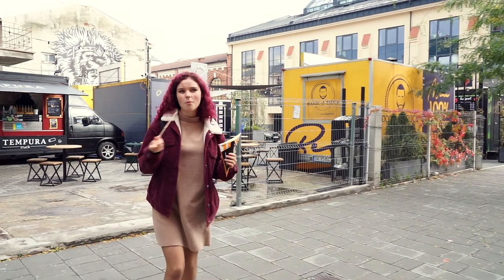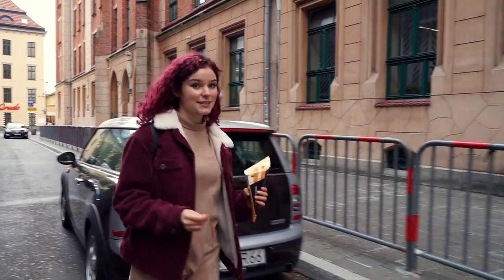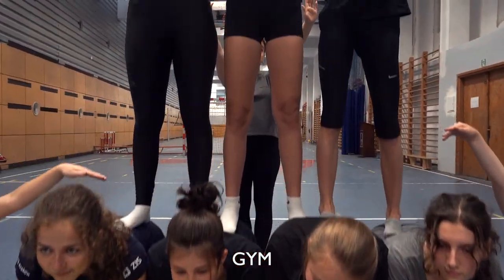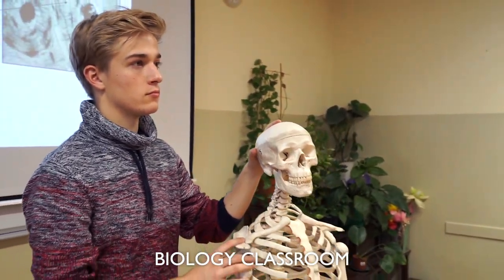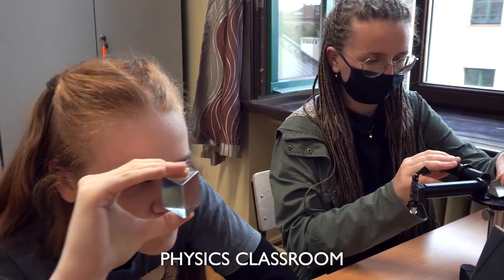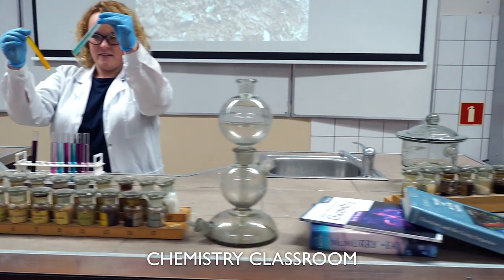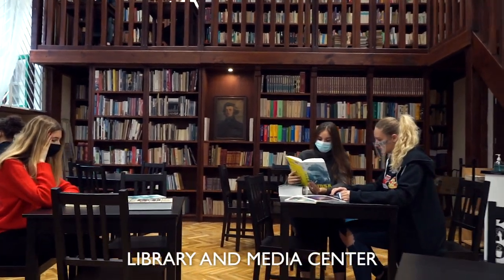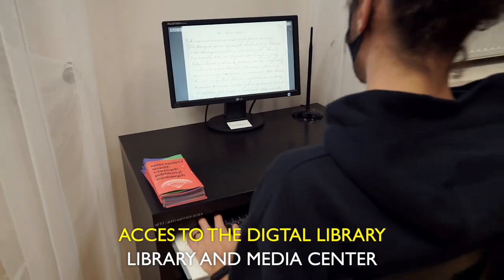VILO Kraków - International Baccalaureate contender commercial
Welcome to an overview of VI Liceum Ogólnokształcące w Krakowie im. Adama Mickiewicza - 6th Upper Secondary School in Kraków. The walk through our beloved school was recorded in accordance with the IB committee's requirements. And MANNEQUIN CHALLENGE idea.

Film jest reklamą szkoły, ubiegającej się o możliwość przeprowadzania matur międzynarodowych.
Bardzo serdecznie dziękujemy wszystkim zaangażowanym w projekt oraz tym, którzy w nim wystąpili. Była to spora część naszej społeczności!

The Guide
GOSIA PAWLIK

El Director & Editor
MATEUSZ RZEPKA

Screenplay & Organization
MATEUSZ RZEPKA
SZYMON MACNAR
HUBERT CORA

Supervising teacher
PROF. IWONA RYŻ